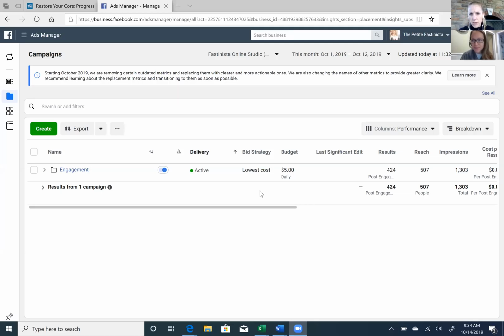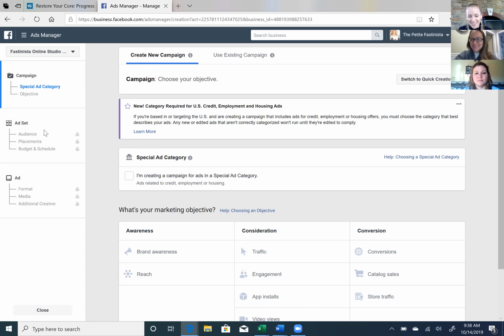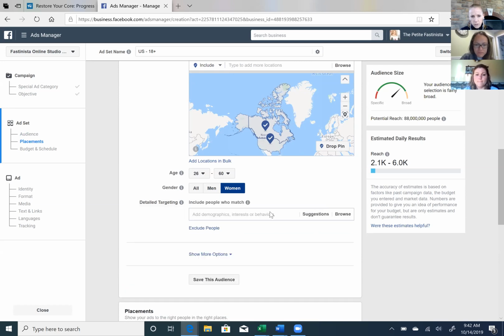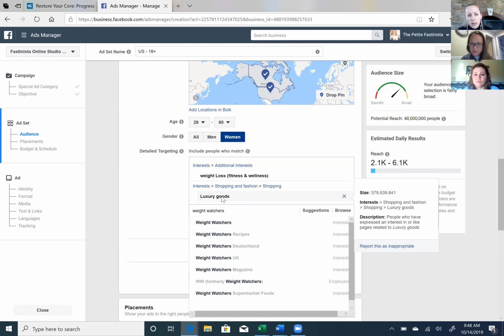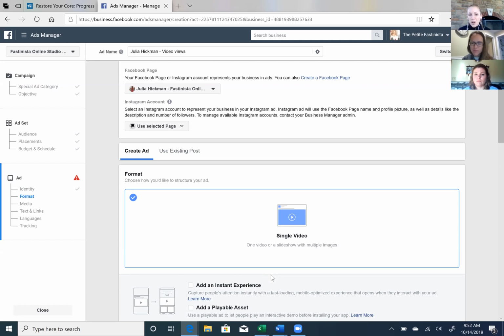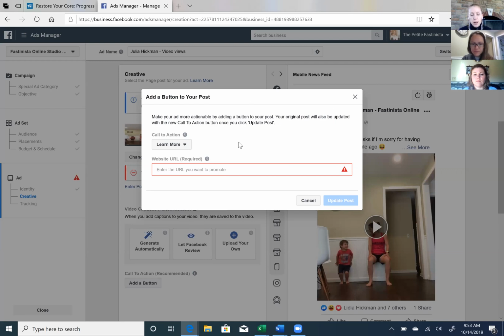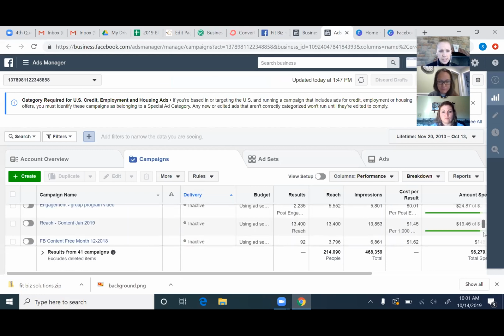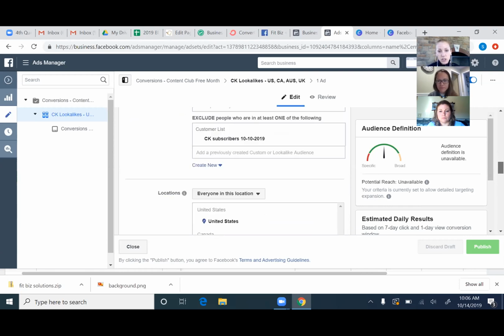Julia Facebook ads